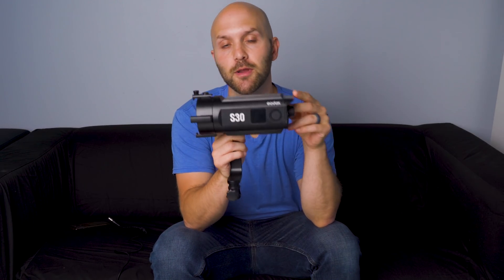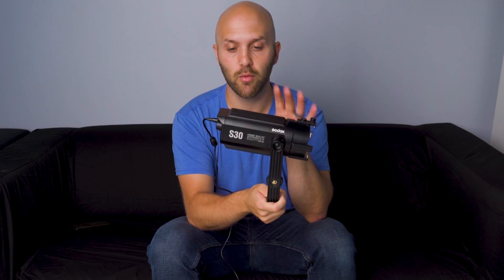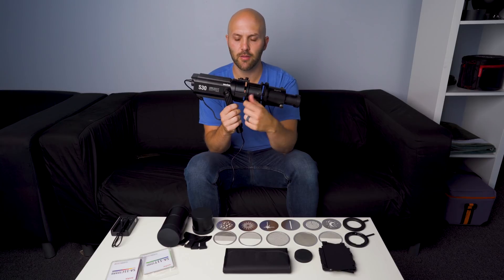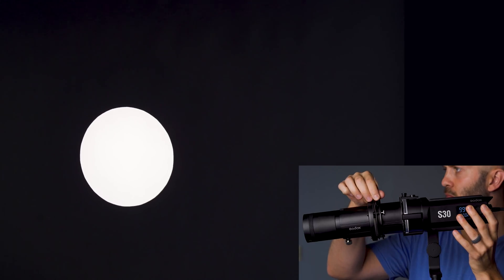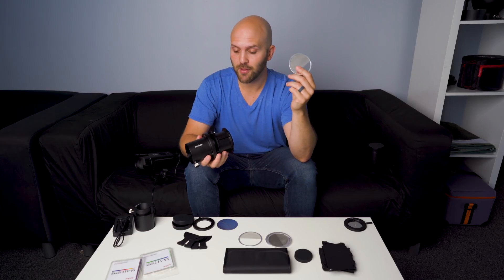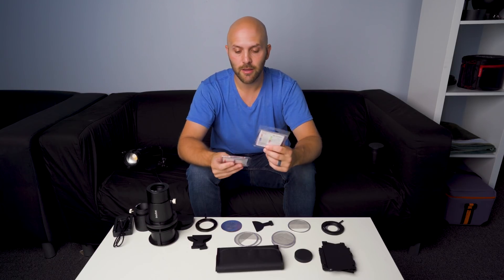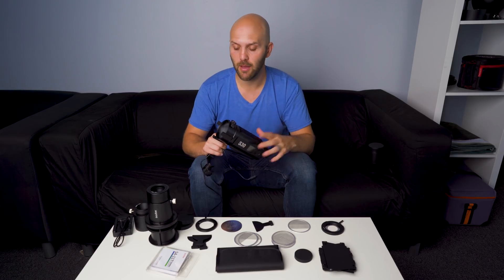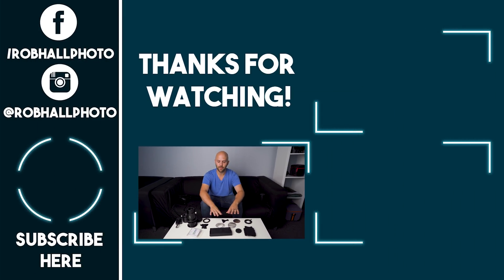Control Light with Godox S30 LED and SA-P Projection Kit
The focusing LED light S30 is a suitable light source for video lighting, interviewing, headshot, still life photography, portrait, wedding photography, and also a good choice for enthusiasts who want creative lighting.
S30 can controle precision lighting and meet creative lighting demands in combination with it's accessories.
It has an adjustable beam angle wheel to spot and flood your light from 6 degree to 55 degree.
Using aspheric optical lens, S30 produces even light from center to edge with a gradual fall off.
High color rendering with a CRI and TLCI rating of 96_, it guarantees the natural, pristing color in any application.
Three options of power supply: AC, Sony NP-F, USB Power Bank
Projection attachment (SA-P) Giving the ability to project a controlled beam of light, with three options of lenses. SA-02 60mm wide angle lens and SA-03 150mm Telephoto lens.
Barndoor Set (SA-08)
Framing Shutter (SA-07)
Gobo Set (SA-09)
Scrim Set (SA-05)
Iris Diaphragm (SA-06)
Color correction gels (SA-11T)
Color Effect Gels (SA-11C)
Photometrics
1m Spot : 11300 Lux
1m Flood 2800 Lux